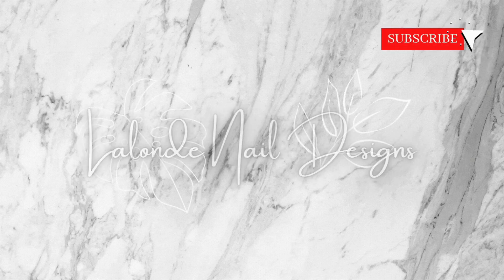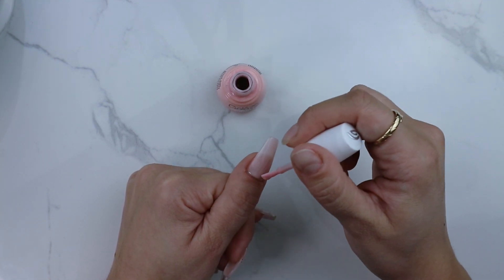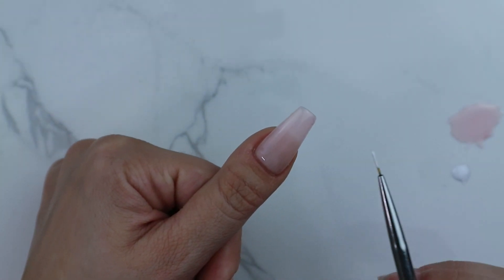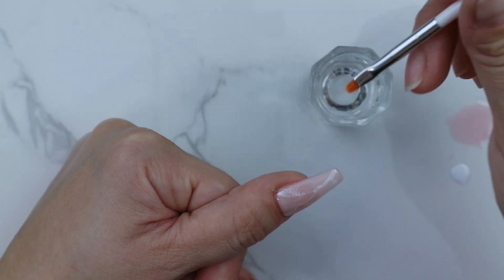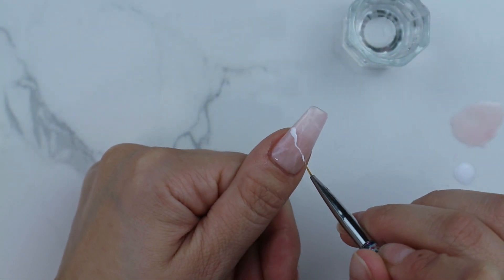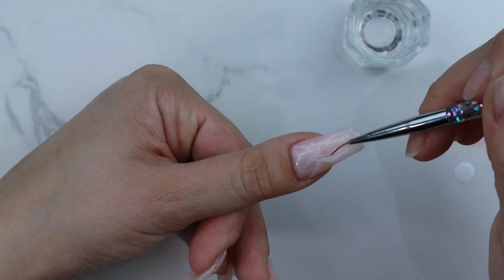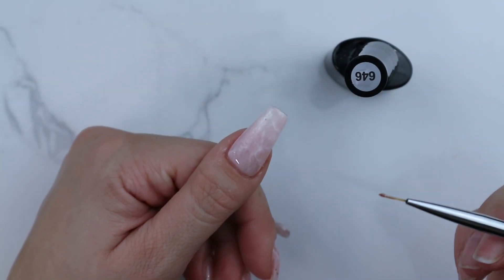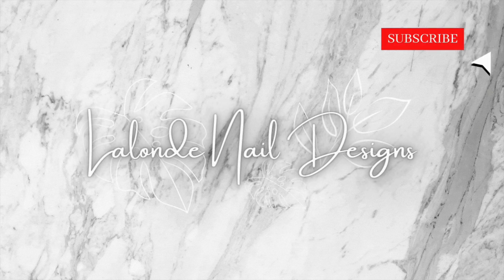Marble Stone Gel Nails DIY at home! - Easy Nail Art Tutorial - Lalonde Nail Designs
Thank you all so much for watching this video!

Product links:
- China Glaze Base N Gel polish - Diva Bride

- White Gel Polish from Amazon

- Gold Gel Polish SET from Amazon

- Art Brush SET from Amazon

- LED Lamp from Amazon